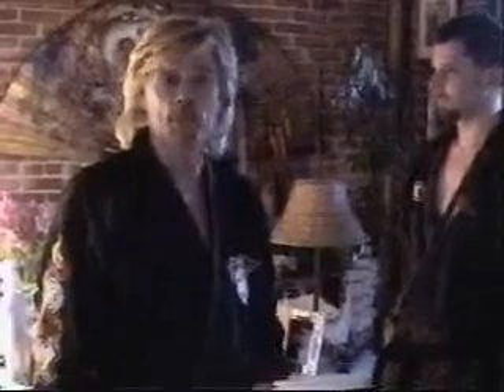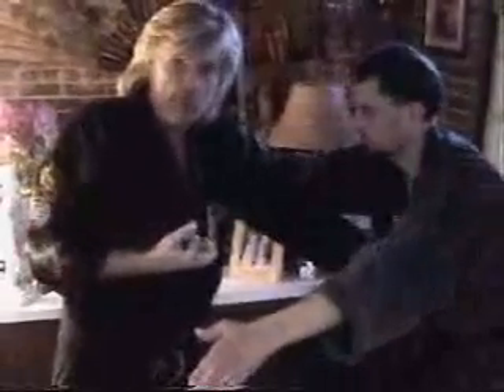Grandmaster Larry Tatum's Tip of the Week 1.wmv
Grandmaster Tatum's Tips of the Week.